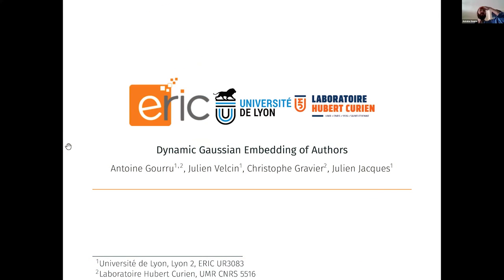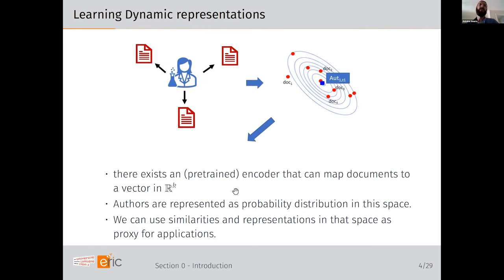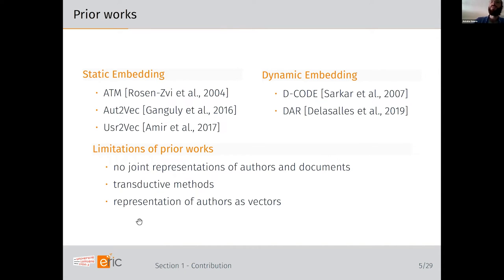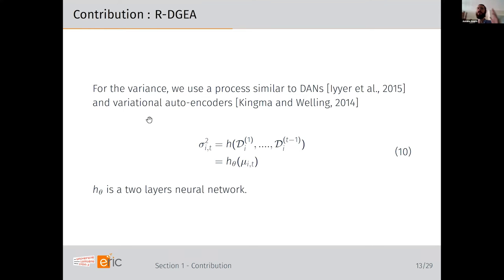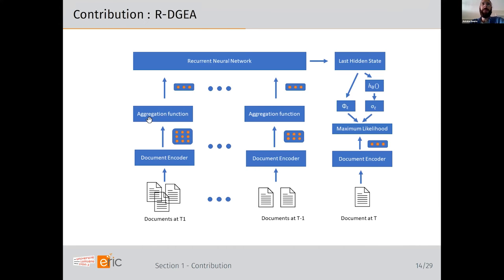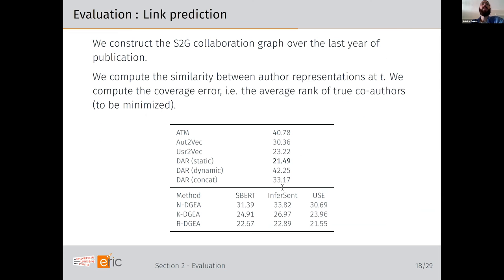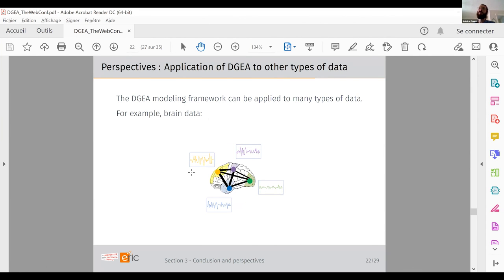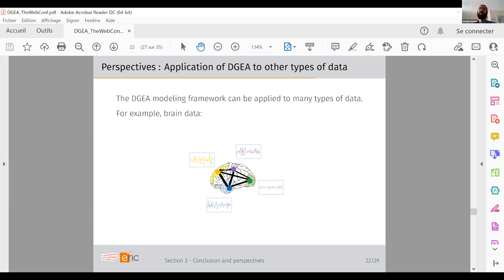Dynamic Gaussian Embedding of Authors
User Modeling, Personalization and Accessibility: Representation Learning